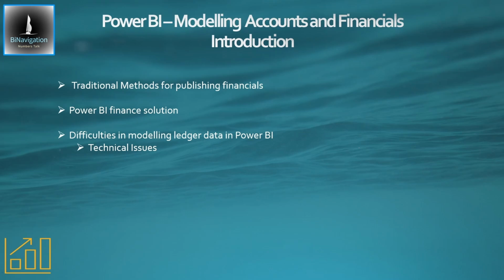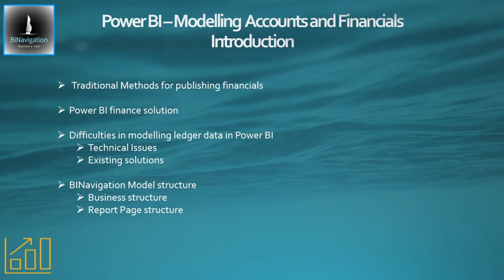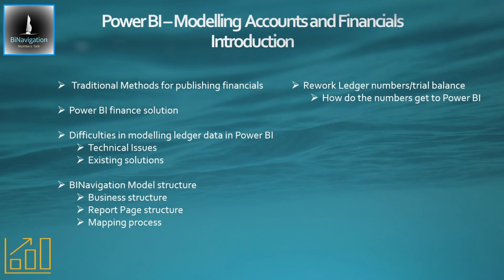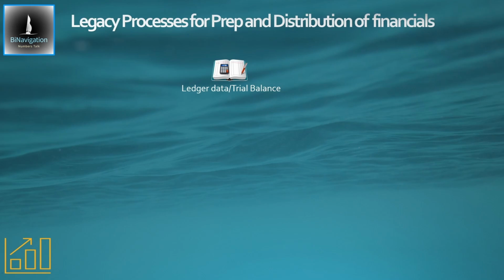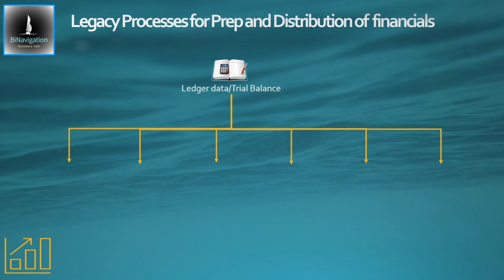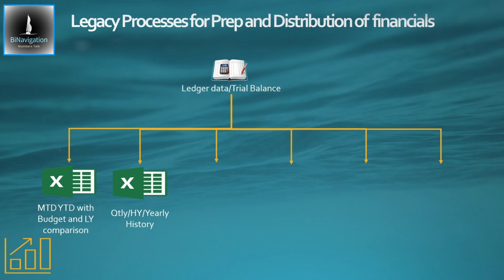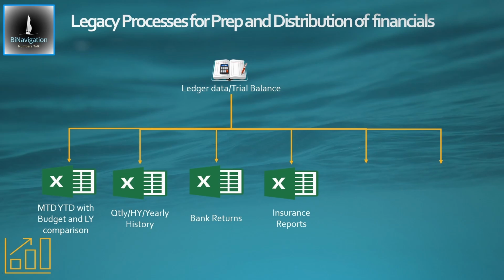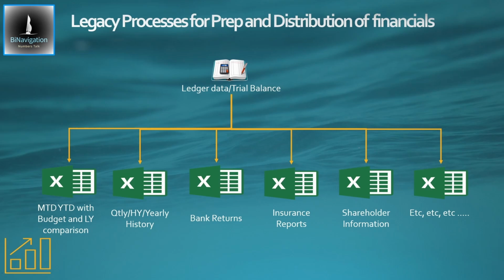Power BI Income Statements 02 - Limitations of Excel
Overview of training video suite for setting up financial statements in Power BI. This introduction looks at traditional financial reporting processes through excel, highlighting some of the weaknesses which Power BI can easily overcome.